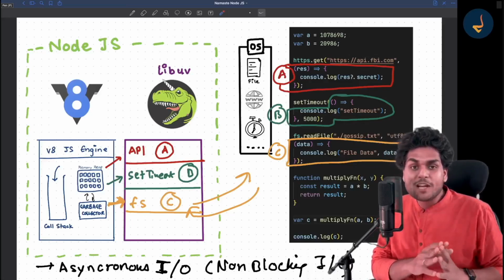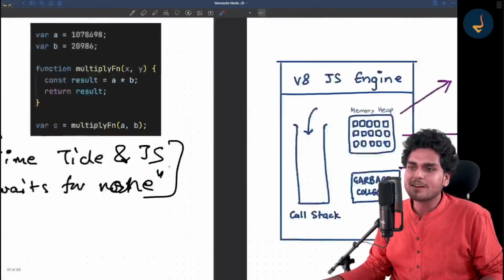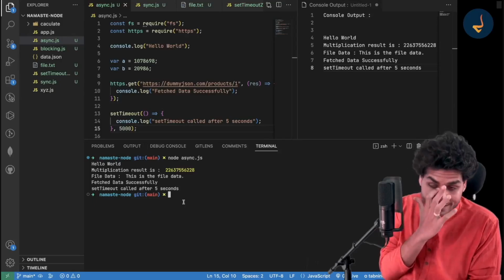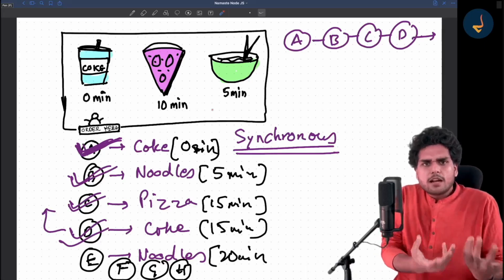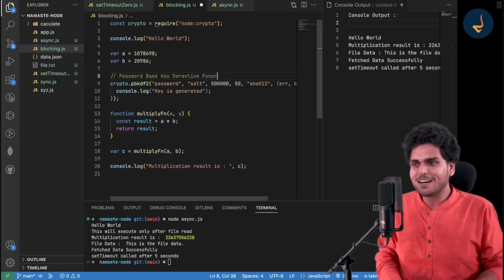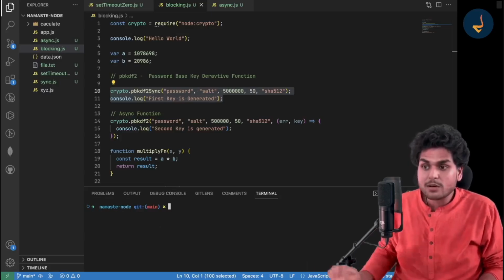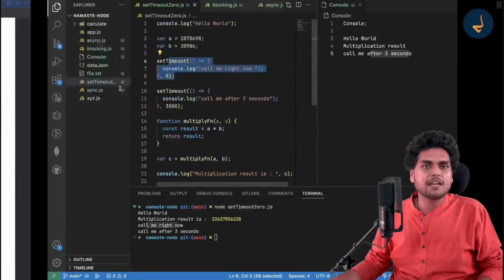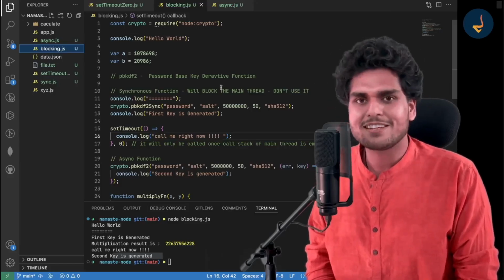07 Синхронизация асинхронного кода setTimeoutZero